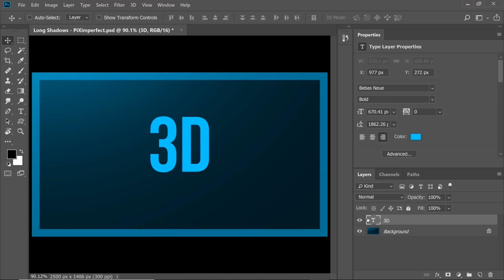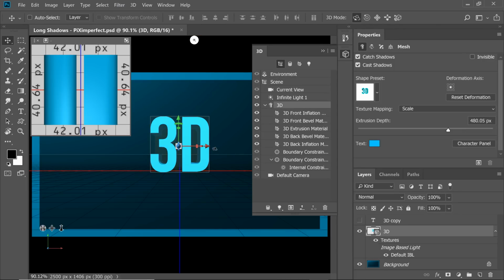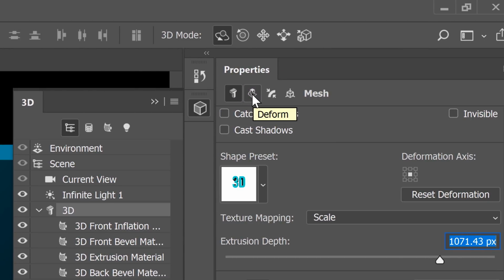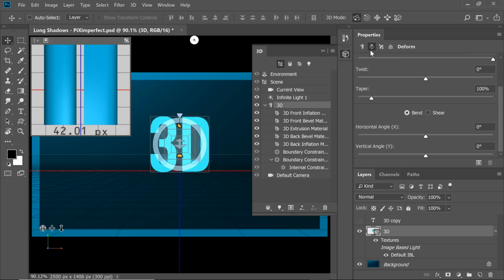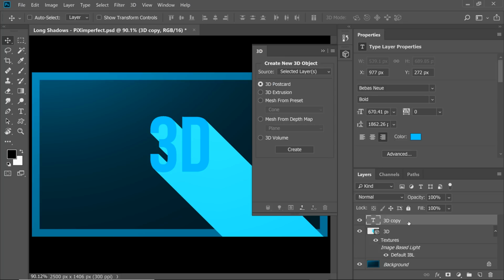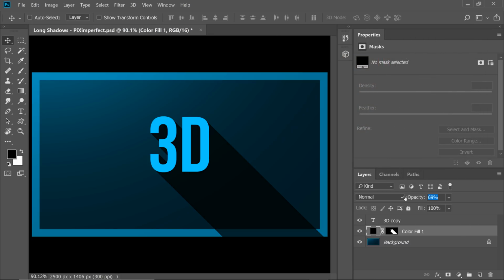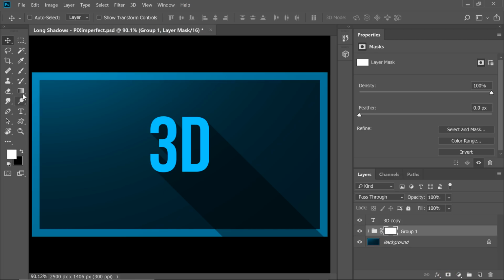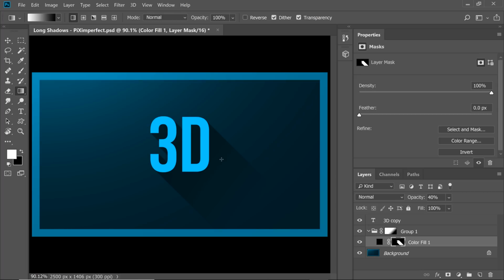Create Long Shadows Using "Photoshop 3D"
Easily Create the Flat and Trendy Long Shadows for Your Text, Logo, or Graphic by Using the 3D Feature in Photoshop! Using the Extrude function, learn how to extend your object so as to create the shadow and have full control over the direction.